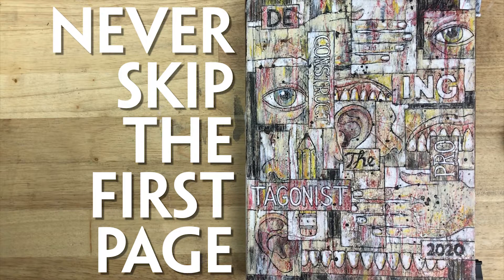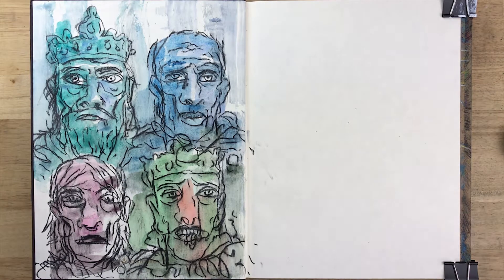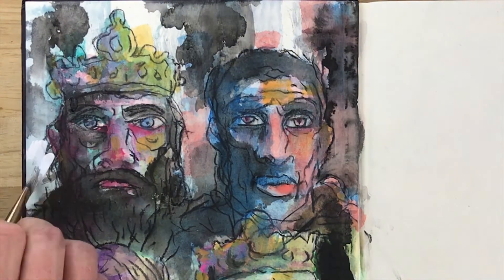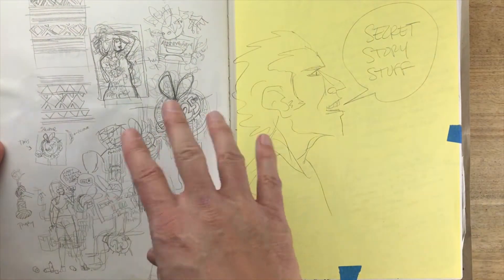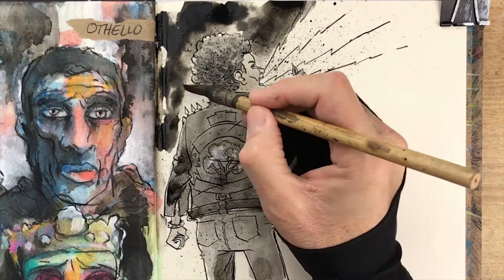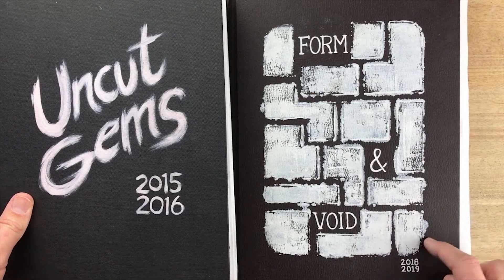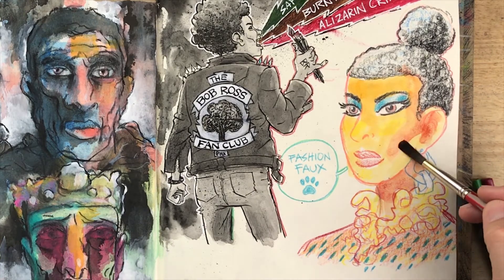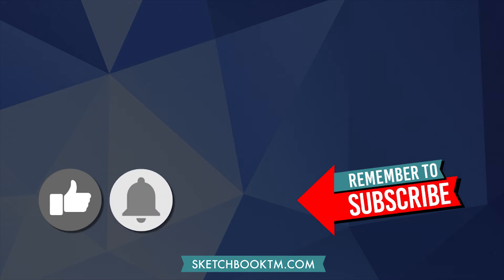New Sketchbook: FEAR OF THE BLANK PAGE (Sketchbook Drawing Ideas)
More ideas on how to crush your fear of the blank page: 13 Ways To Fill Your SKETCHBOOK (The Easy Way)

Fear of the blank page and how to push through it like a champion so you can make all that white space your friend. Also in this video, I’m gonna check the first page of my last ten sketchbooks to see if I can back up what I’m talking about.

Here’s the thing… we’re not talking about just any blank page, we’re talking about the first spread of your new sketchbook– DON’T SKIP THE FIRST PAGE!

🔴 Still not inspired to draw? Watch this vid where I asked Youtube, “What Should I Draw?”

Strathmore Hardbound Sketchbook Journal
Winsor & Newton Series 7 Sable Brush #3
Speedball Super Black Ink

🎶 Music: Man and Magnum by Rondo Brothers - Toejam and Lagos by Quincas Moreira - Mirror Mirror and Trapper Keeper by Diamond Ortiz